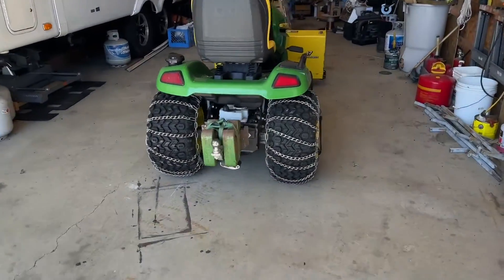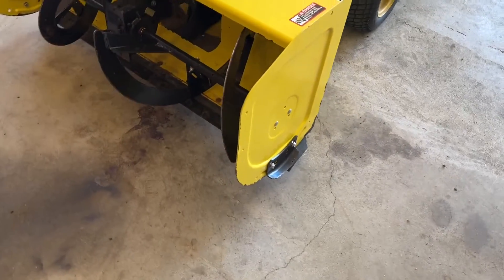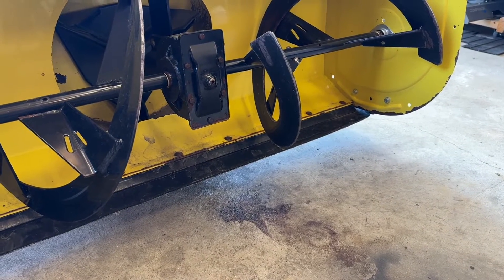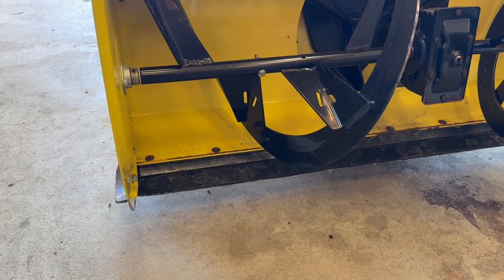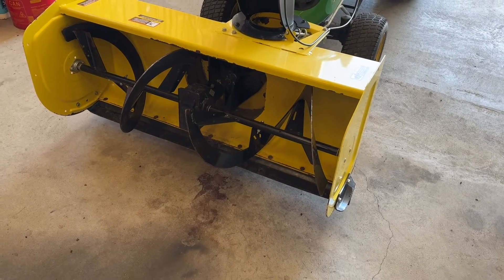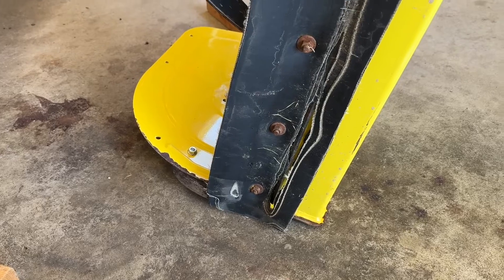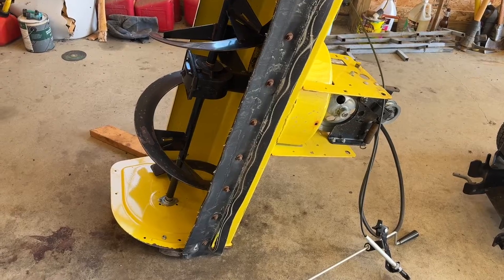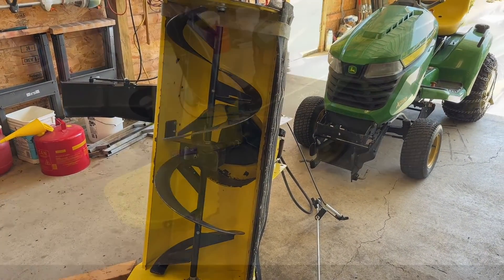John Deere X590 snow blower modification